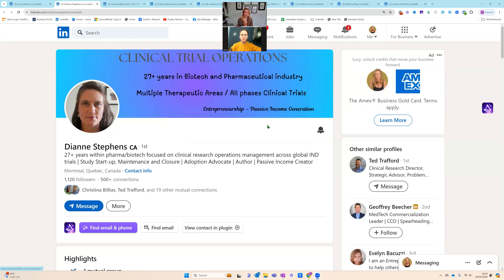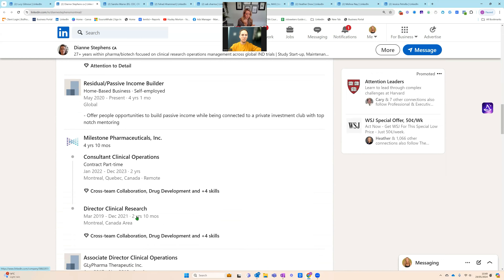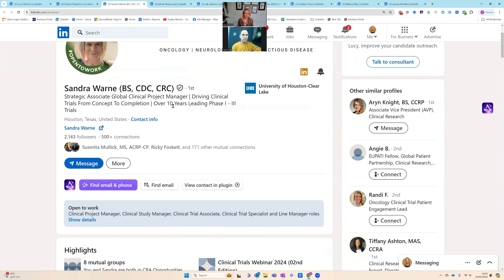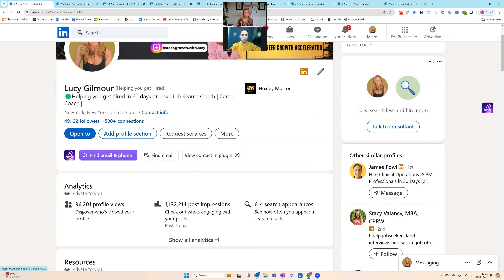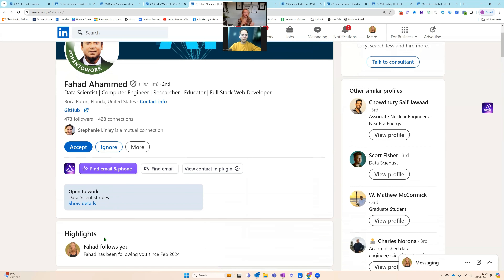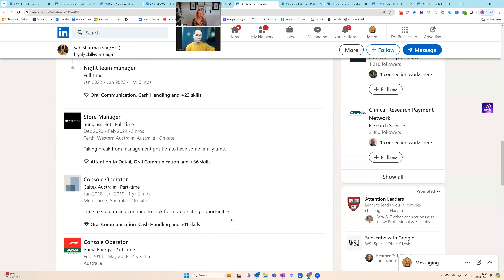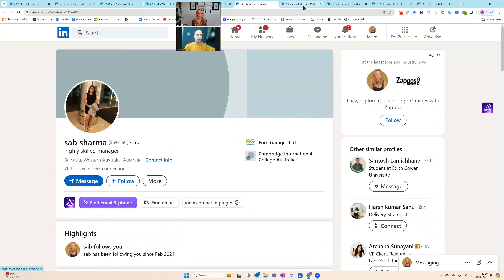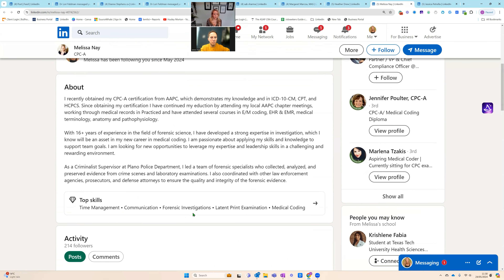Top LinkedIn Profile Mistakes (and How to Fix Them!)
Join me and a top recruiter as we review real LinkedIn profiles, revealing the most common mistakes professionals make.

Learn actionable tips to polish your profile and catch the eye of recruiters.

Don't miss these insights into what really matters on LinkedIn!

Watch to avoid making the same mistakes!

Get Hired in 60 days or less: Join the Career Growth Accelerator Program